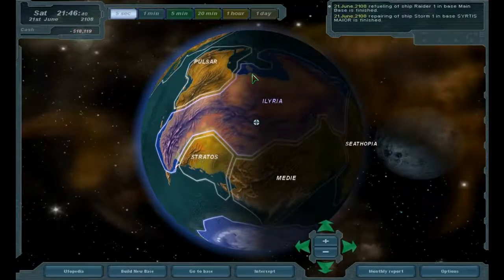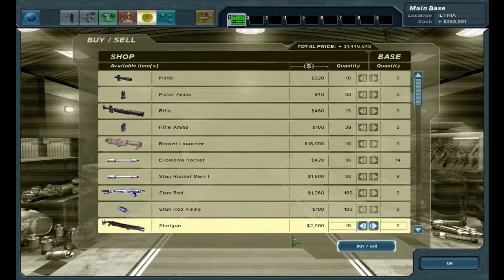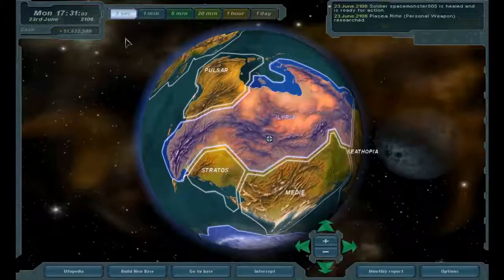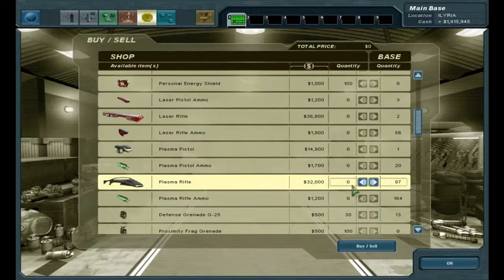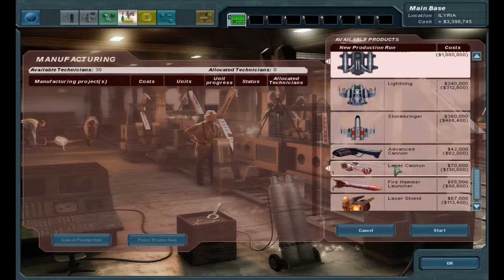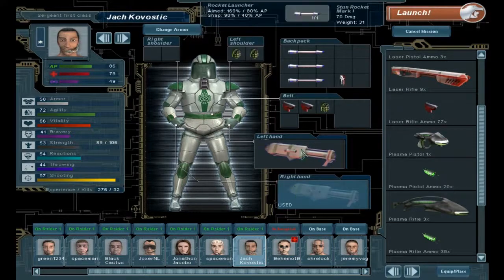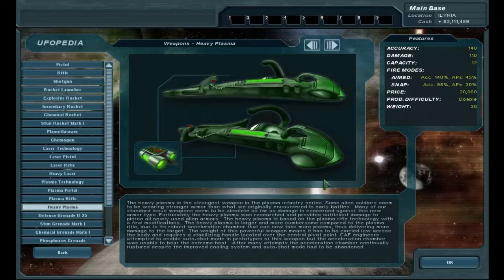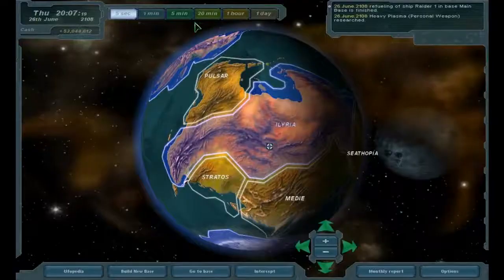Let's Play UFO Extraterrestrials - 20 - When is a Swarm Not a Swarm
In this episode, I begin using plasma rifles, and it seems to make a difference so far.